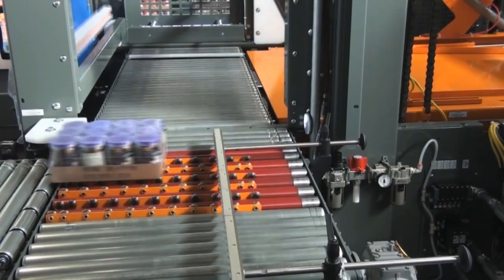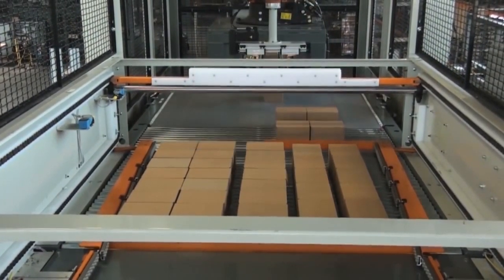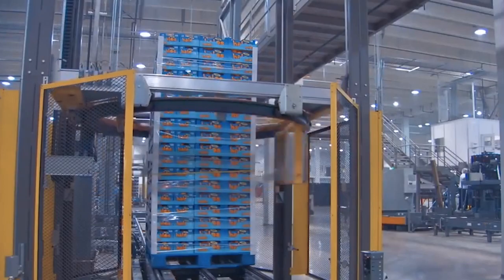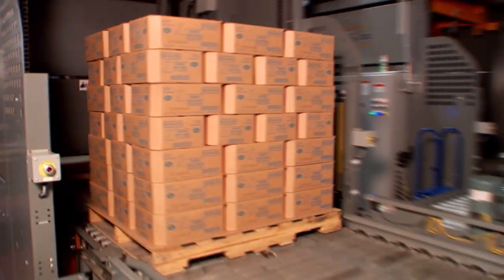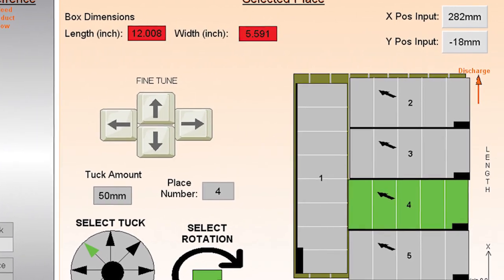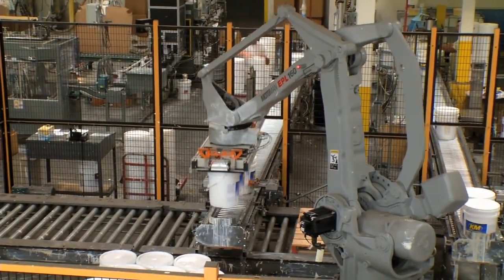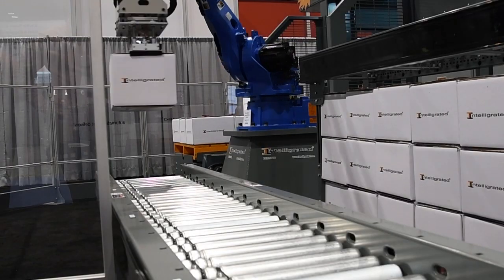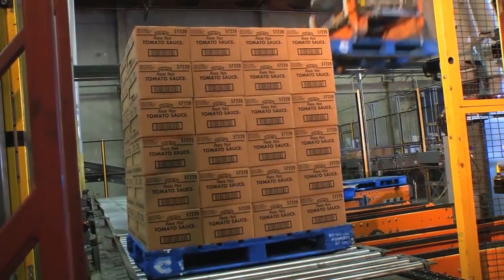Palletizing and Depalletizing | Honeywell Intelligrated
When it comes to keeping end-of-line manufacturing operations moving at industry-leading speeds, leading businesses trust Honeywell Intelligrated’s line of depalletizers and Alvey palletizers.
As mission-critical machines found in food and beverage, consumer packaged goods, manufacturing, and omnichannel retail businesses, these dependable palletizing systems deliver throughput rates up to two-hundred twenty-five cases-per-minute to keep operations running at peak efficiency.
Honeywell Intelligrated can install single-machines OR complete multi-machine systems that integrate with your existing conveyor and material handling equipment.
Our integrated palletizing solutions provide the versatility to handle a variety of layer patterns, product packaging configurations, and container demands.
With a proven track record of performance and reliability, Alvey conventional palletizers are the industry standard. In fact, many have been in continuous operation for more than thirty years. Manufacturers prize them for their ability to handle a variety of products and patterns at industry-leading speeds.
For those seeking to reduce labor costs while optimizing operations, Alvey robotic palletizers and end-of-arm tooling from Honeywell Intelligrated provide pattern and load flexibility with precision. Intelligen — Honeywell Intelligrated’s robotic palletizing software — provides a simple, user-friendly interface to configure even the most complex loads.
These modular robotic palletizing solutions feature compact footprints that scale easily from a single robot that can handle both sheets and pallets, to a large multi-arm system. Their abilities cover a broad spectrum of applications — from palletizing bags and pails, to stack-and-wrap solutions capable of stacking tall, unstable load configurations.
Because the task of unloading product from pallets is labor-intensive and often not cost-effective, depalletizers are designed to bring much-needed automation to this process.
Choose from semi-automatic, and robotic depalletizing options capable of handling single cases OR full layers, coupled with integrated case singulation, pallet handling, and stacking.
For complete palletizing solutions, Honeywell Intelligrated also provides a wide range of pallet-handling products and accessories — available as stand-alone equipment or as part of a fully integrated pallet handling system.